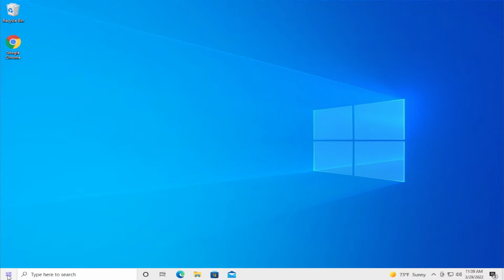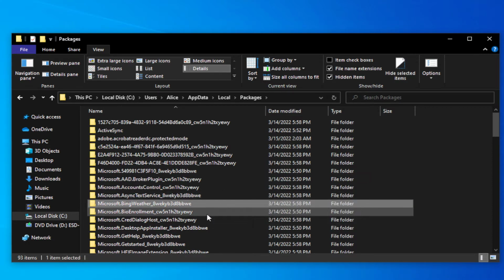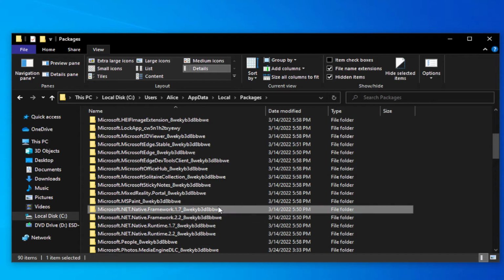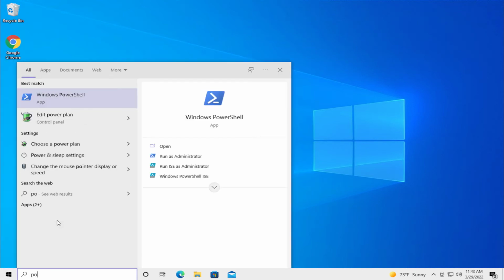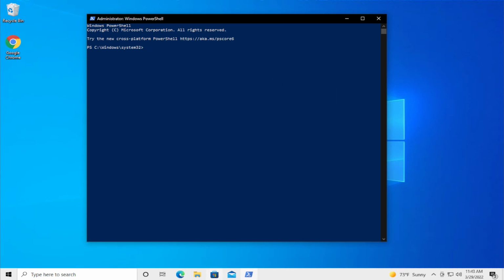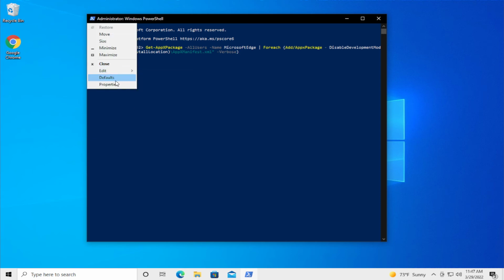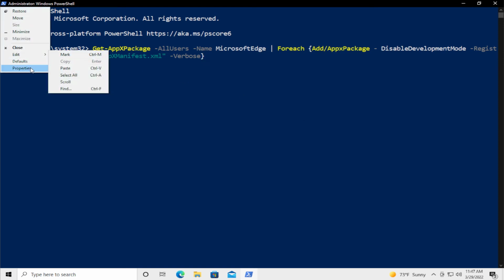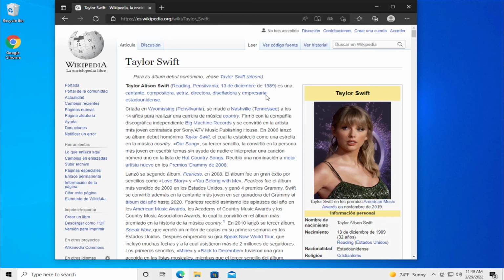How To Repair Microsoft Edge In Windows 10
If you are having issues with Microsoft Edge, this tutorial will walk you through how to basically re-install Microsoft Edge back to a clean, factory state. This method is not as straight forward as, say, resetting Internet Explorer, but the end result is practically the same.